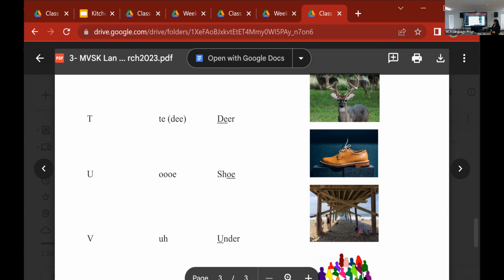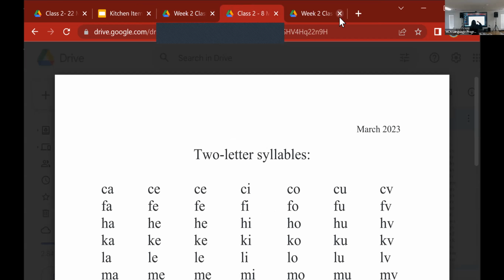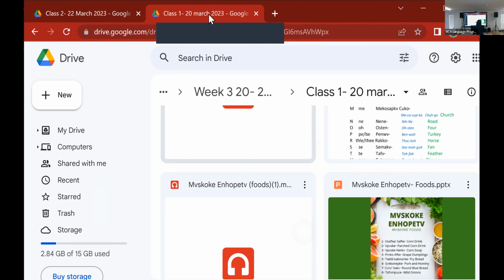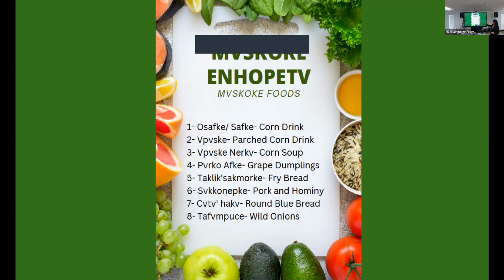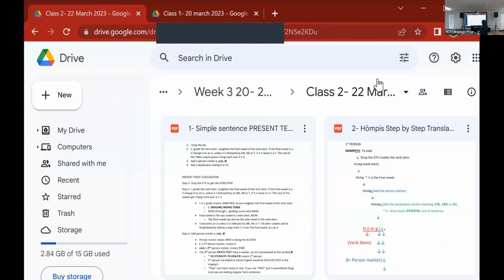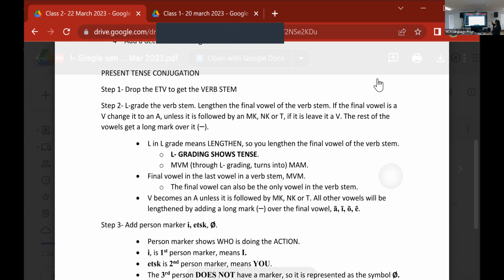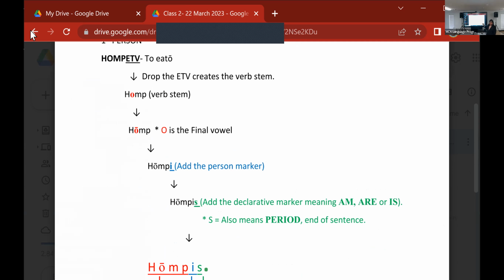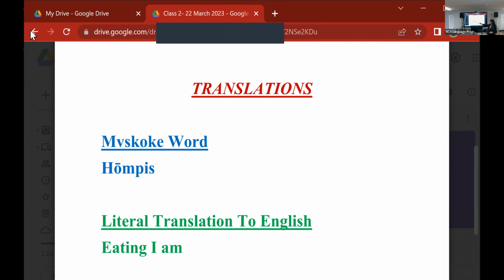03-24-2023 Evening Mvskoke Language Class (Mvhayv Desiray Emerton)